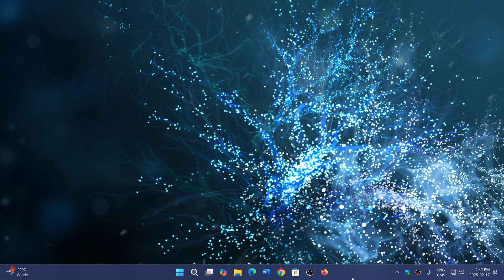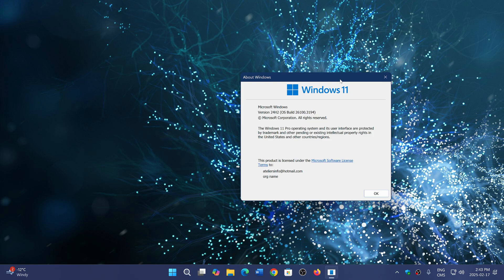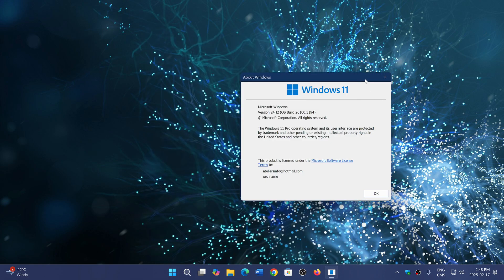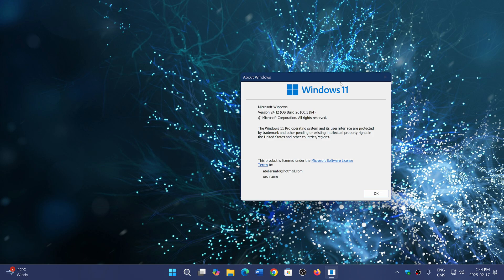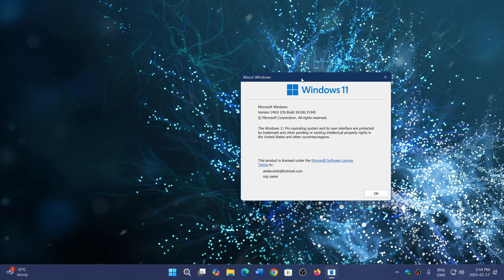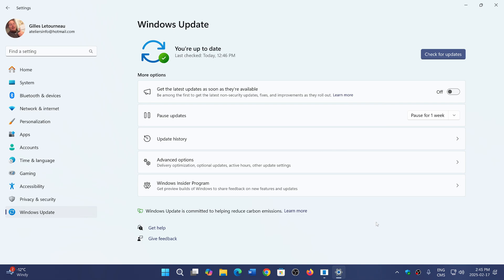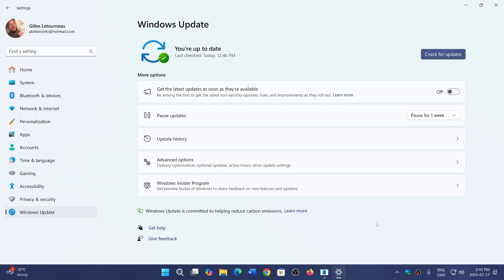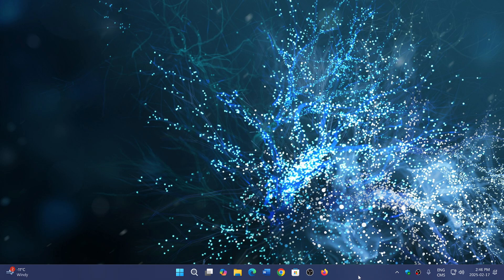Windows 11 24H2 Rollout Why was it such a disaster and what needs to be done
Took Microsoft more than 4 months to stabilize 24H2, not a great track record here